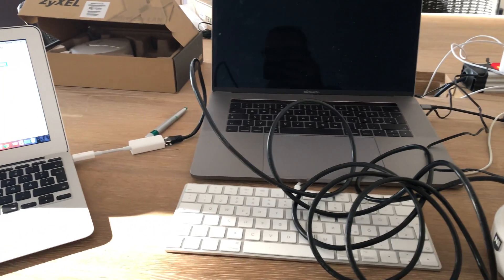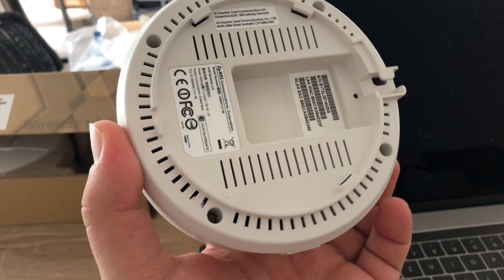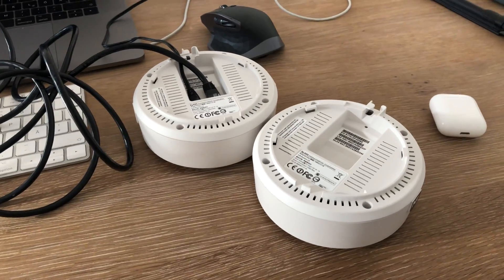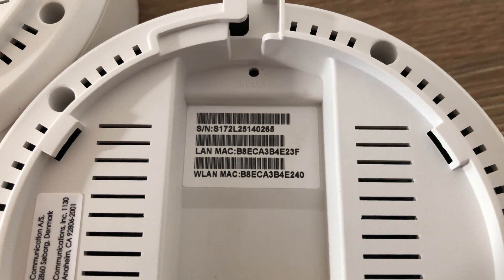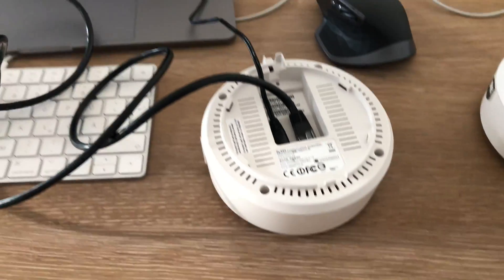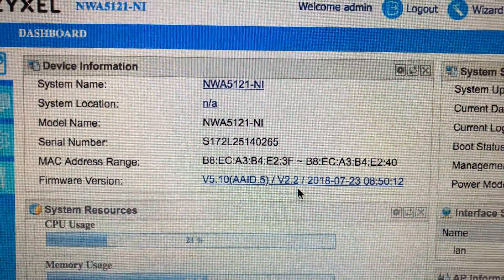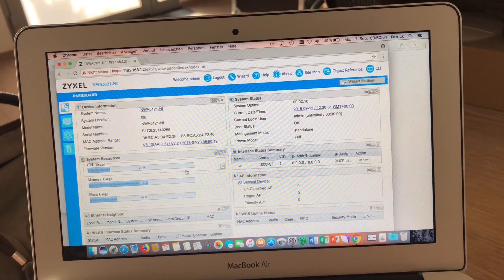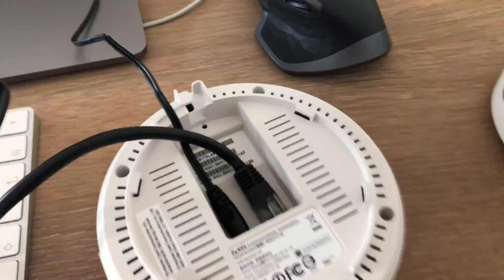Zyxel NWA5121 Issue - MAC Clone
I got 2 new Access Points what have different stickers on the back (serial number and MAC address) BUT the flash on both is the same, they are identical, this creates a lot of network issues if you try to attach them to a NXC or even in a normal Network.